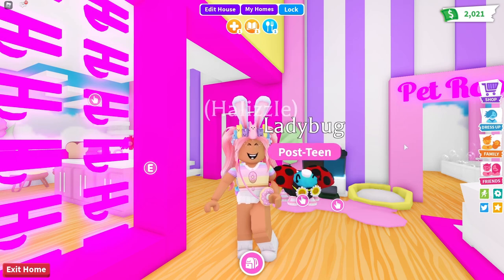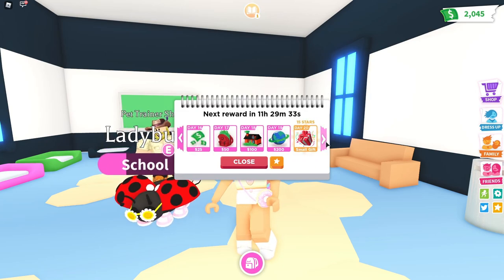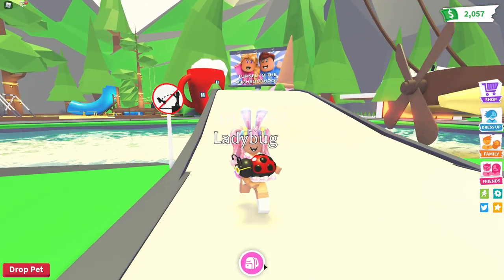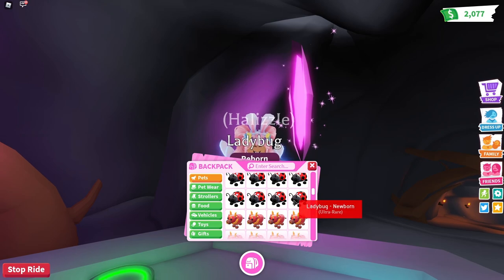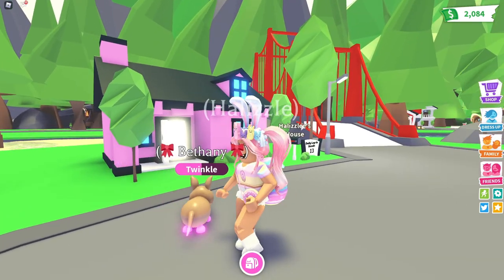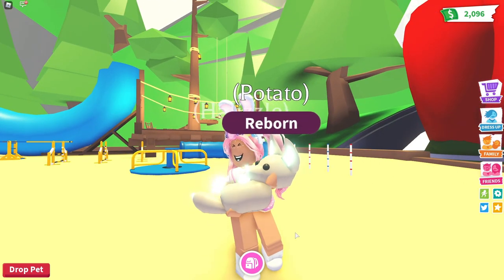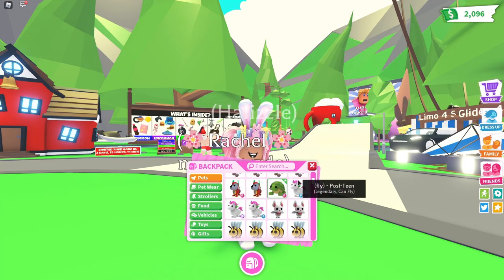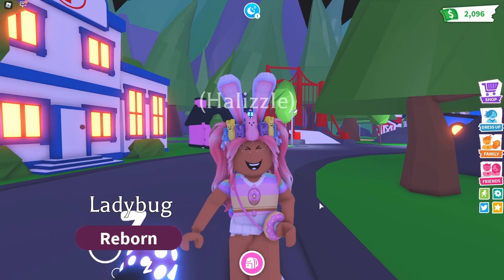✨ Making A NEON Lady Bug In Adopt Me + My Neon Pet Collection 🐞 | Roblox Adopt Me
Thank you to Gelo for all the Adopt Me pets!